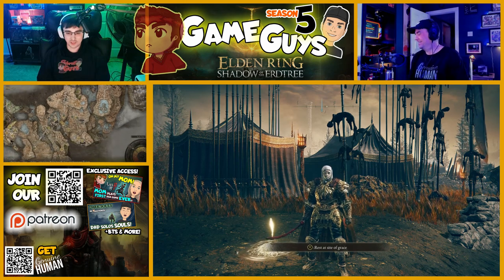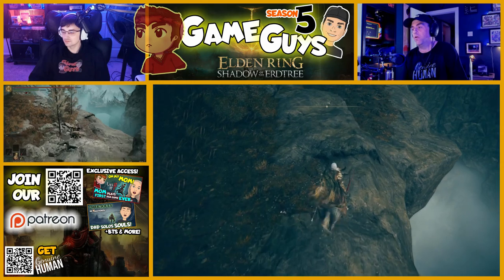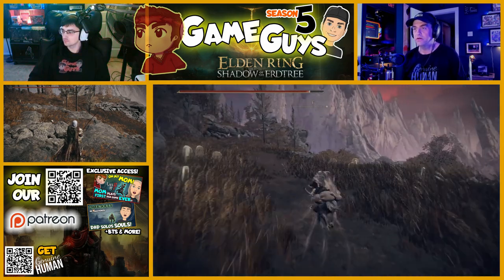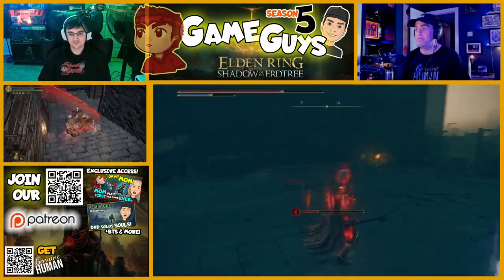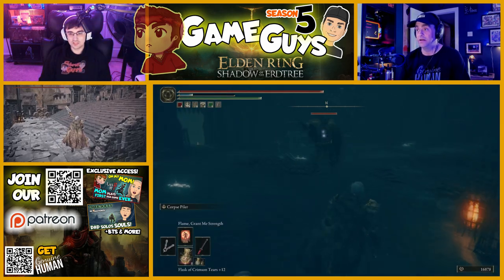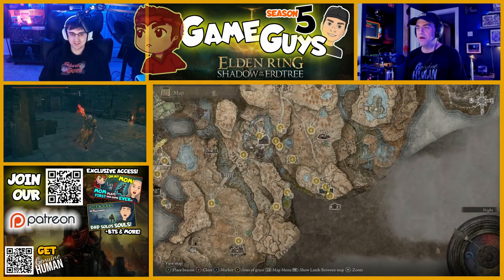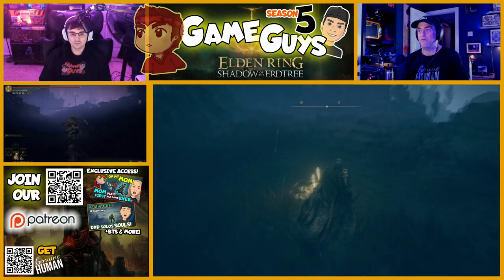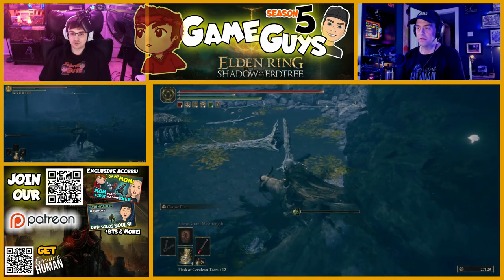IGNORE THE SPIRITSPRING!!! | Son Coaches Dad on Shadow of the Erdtree (28)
Playing as a team now, son coaches his Dad on first time playing Elden Ring DLC: Shadow of the Erdtree.  @bestgameguys